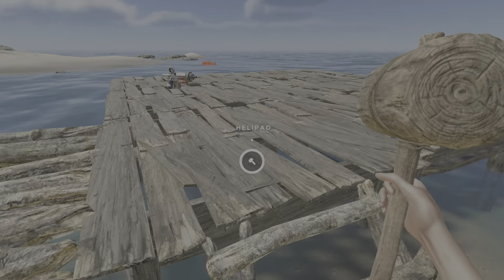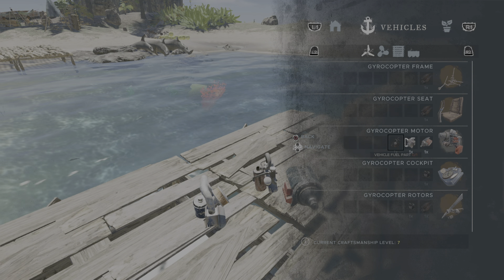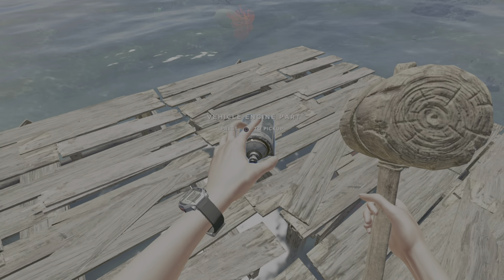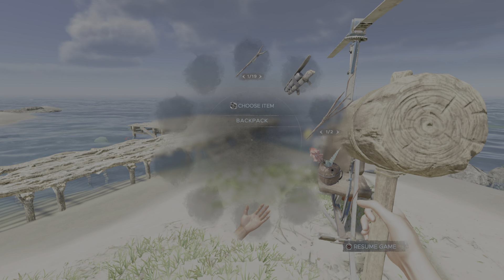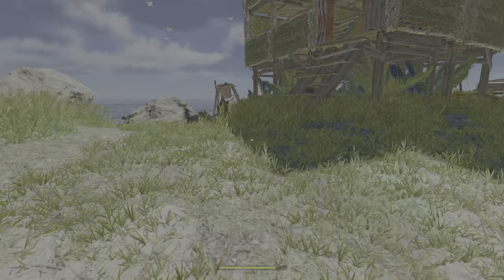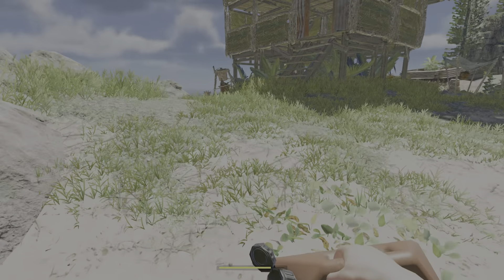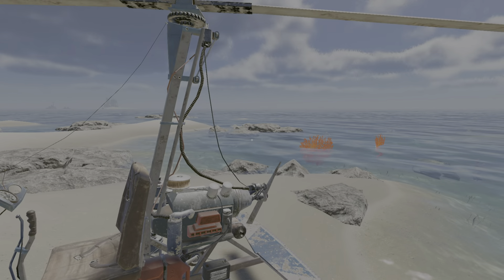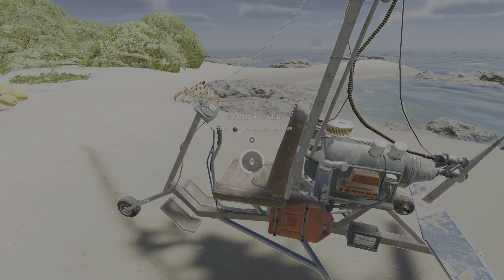Stranded Deep HOW TO BUILD A GYROCOPTER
A faster way to Travel in Stranded Deep is by air.  Build your own Gyrocopter, quick and easy tutorial.  Gather parts by scavenging shipwrecks and gear up to go.